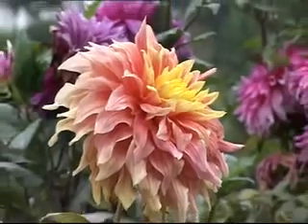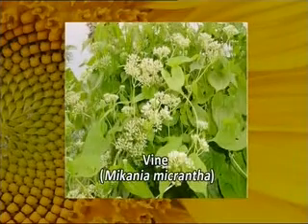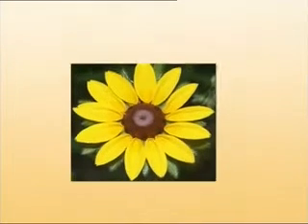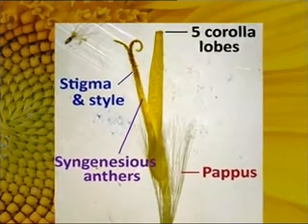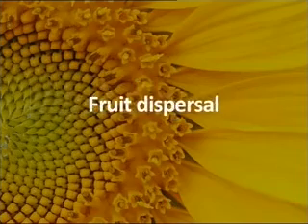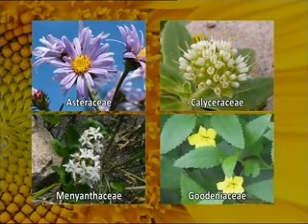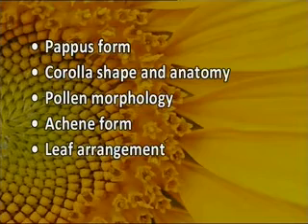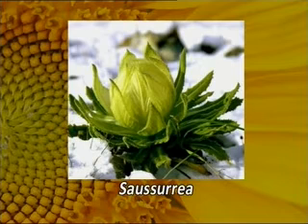Taxonomy and Diversity of Asteraceae